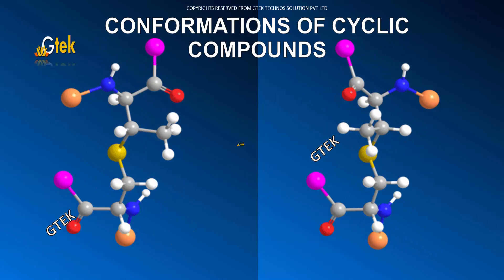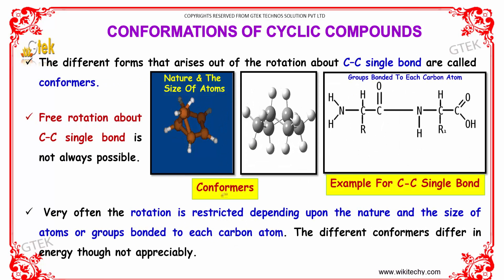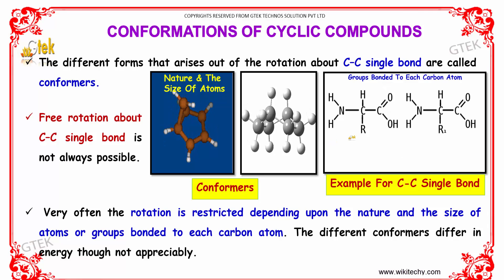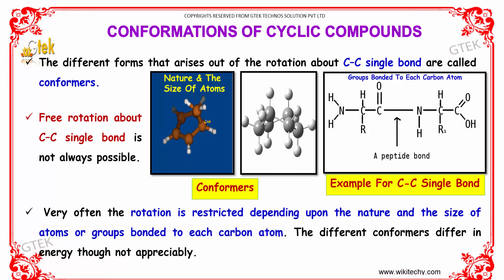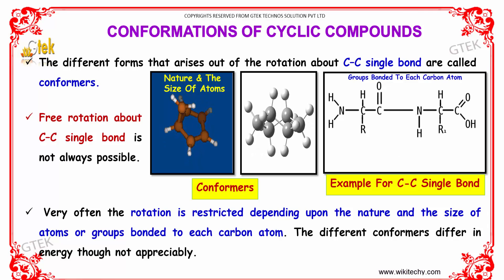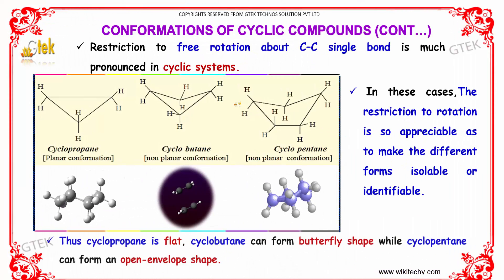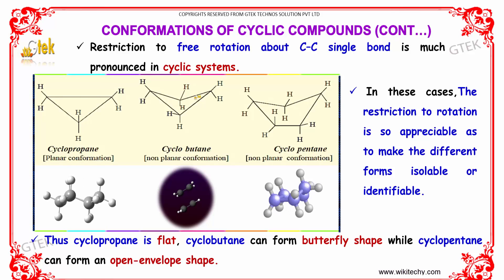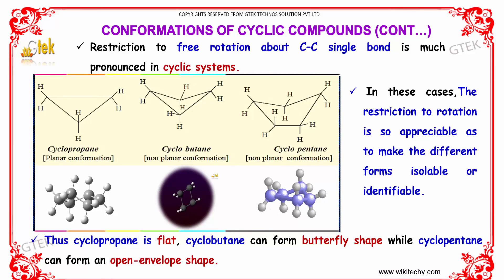conformations of cyclic compound isomerism inorganic chemistry class12 chemistry subject cbse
conformations of cyclic compounds isomerism in organic chemistry  Top most best online video lectures preparations notes for class 12 chemistry CBSE IIT-JEE NEET exam +2/12thstd standard intermediate PUC college exams preparations tips and tricks all questions with solutions

cyclic compounds definition
cyclic aromatic compounds
cyclic compounds formula
cyclic compounds general formula
cyclic structures in chemistry
cyclic organic compounds nomenclature
cyclic compounds ppt
conformation of ring compounds
conformation of bicyclic compounds
conformational analysis of cyclic compounds
conformations of cyclic compounds
conformation of cyclic structures
naming cyclic compounds,
stereoisomers of cyclic compounds,
nomenclature of cyclic compounds,
stereochemistry of cyclic compounds,
cbse class 12 chemistry practicals,
chemistry videos,

Pre-primary
Primary
Middle/ upper-primary
Senior secondary
inter college